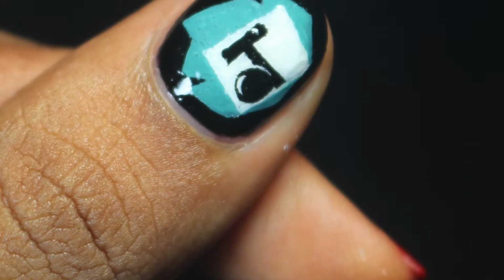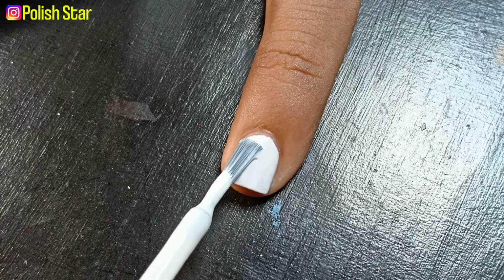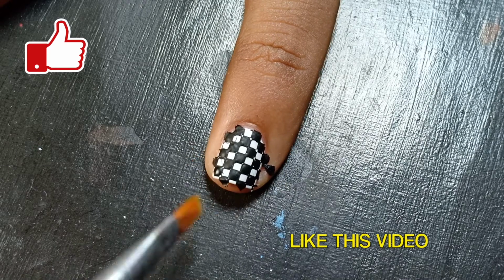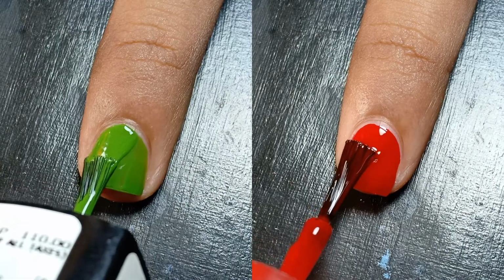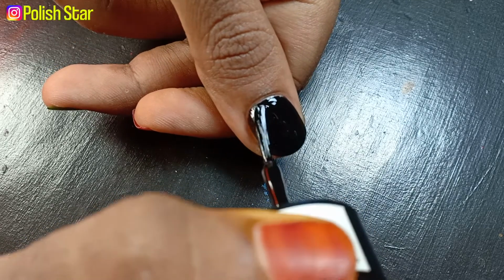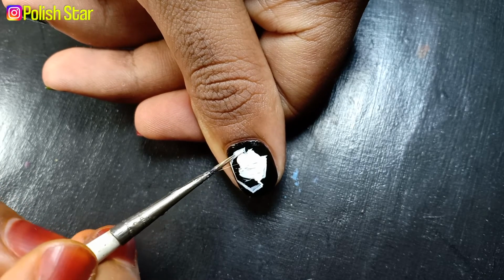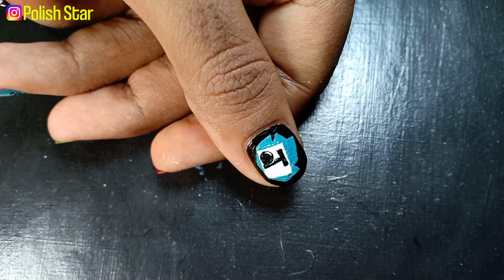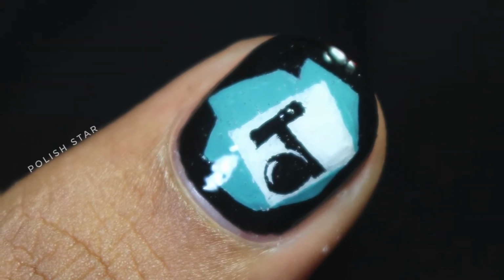J-Hope ''Jack In The Box'' Nail Art | Polish Star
Hello everyone!

I did this simple nail inspired from J-Hope's new solo album 'Jack In The Box'. This nail is inspired from Jack In The Box album's cover. Please checkout my instagram to see the inspiration photo (I forgot to add it on the video)

🔮DISNEY!!! The World of Fantasy!🔮